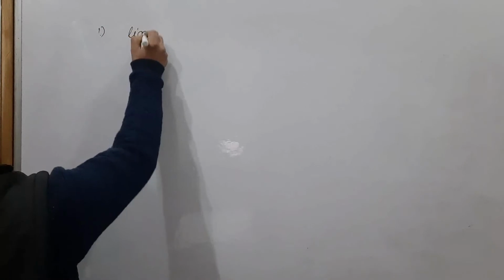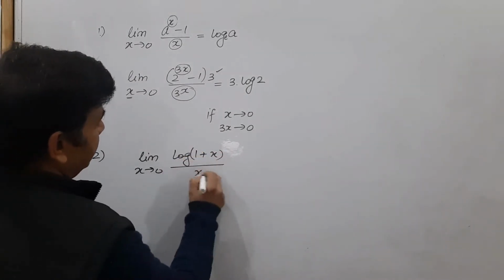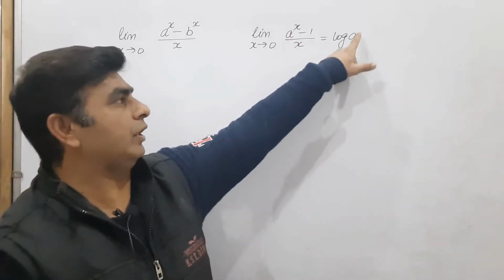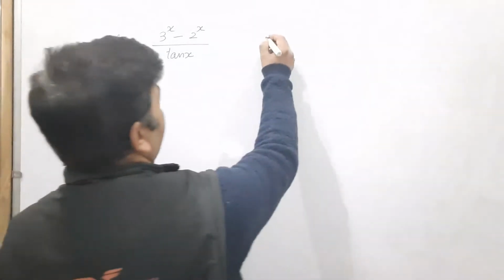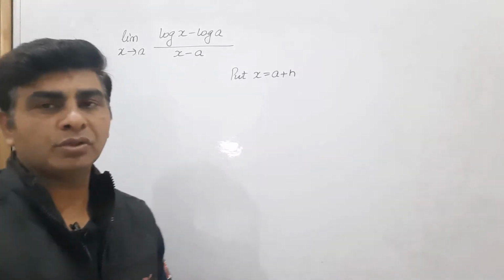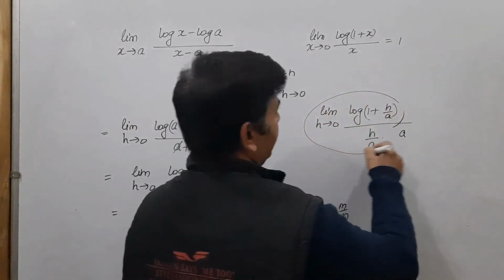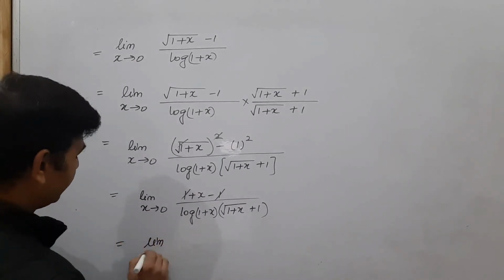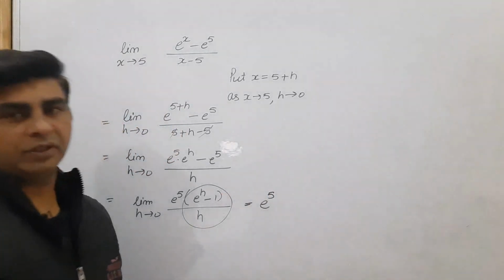XI MATHS LIMITS AND DERIVATIVES EX 13.1 PART 3